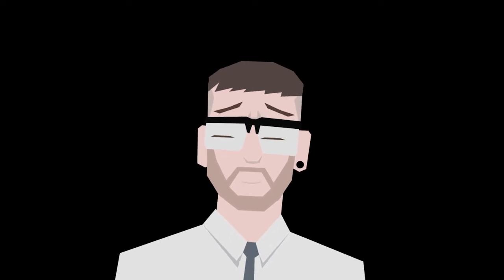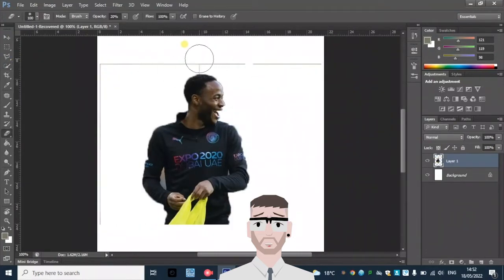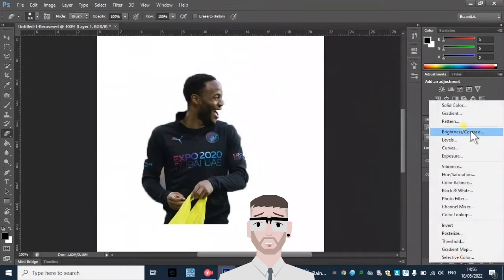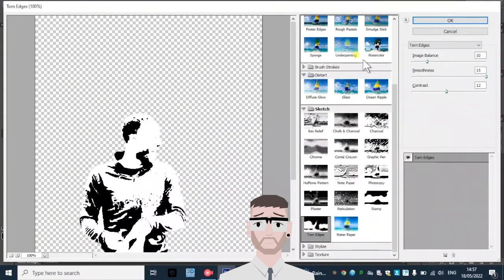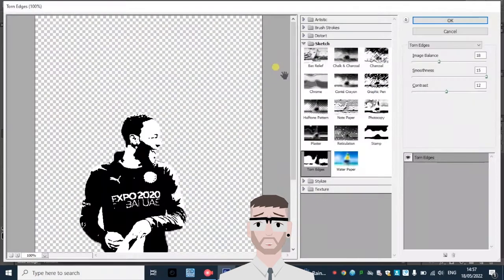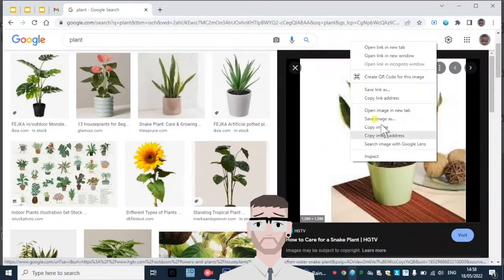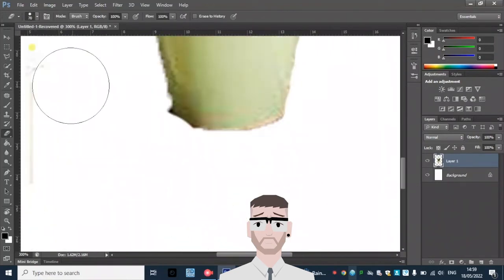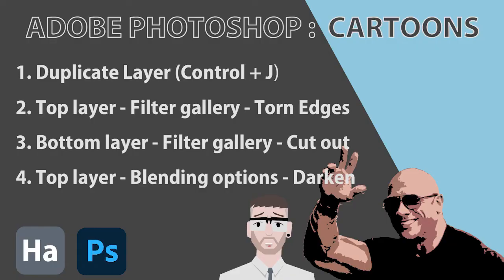Adobe Photoshop Skills: How to turn a photo into a cartoon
Here we apply two filters to make our photo into a cartoon!
0:18 and 1:20  Shortcut is W, not Y!